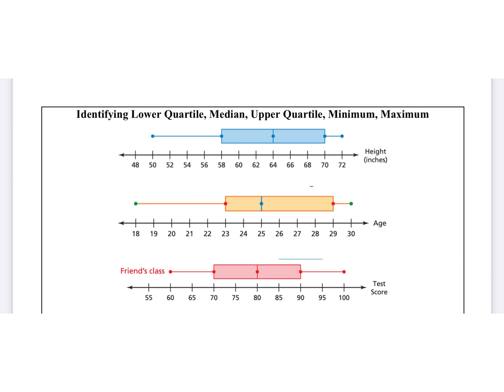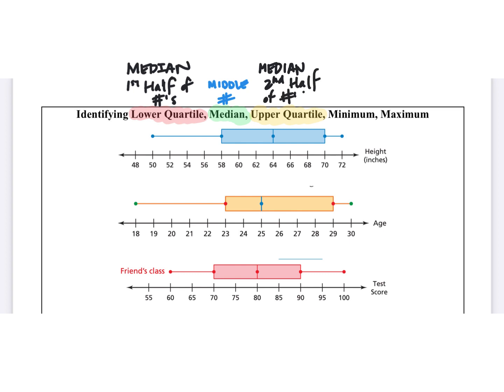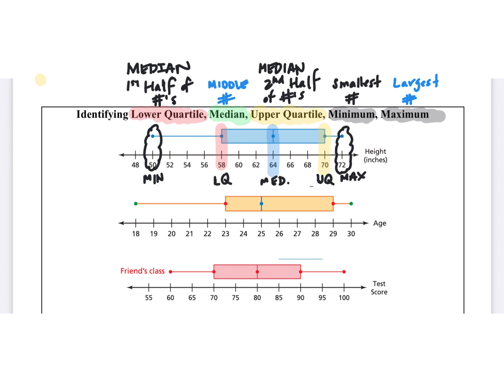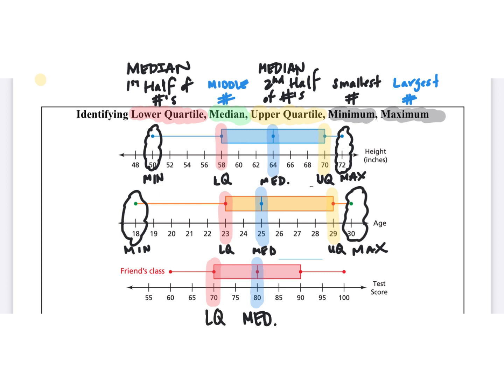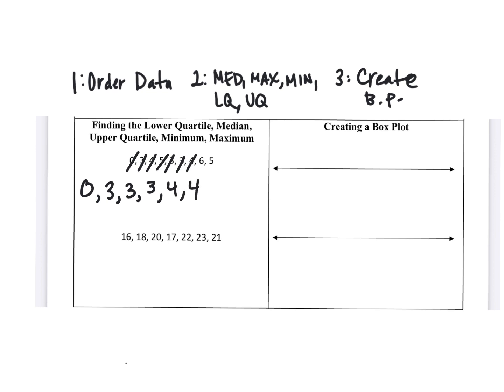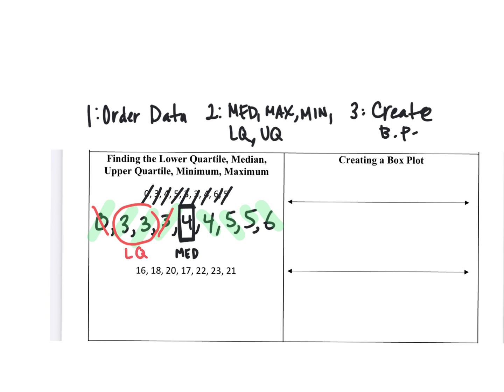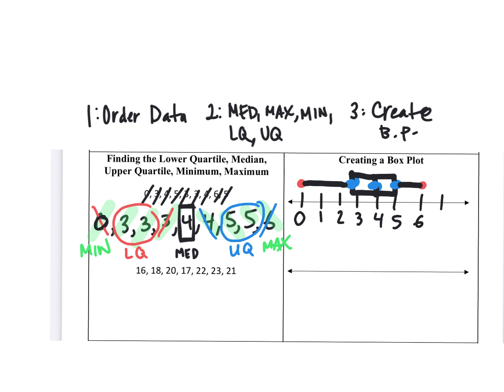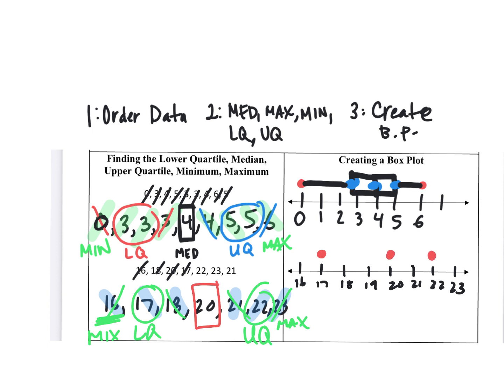Create Box Plots